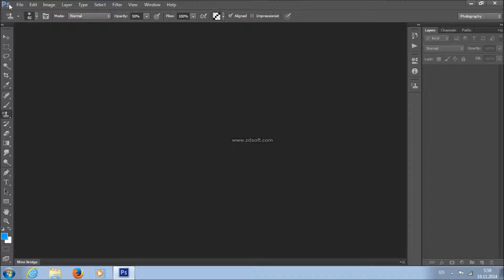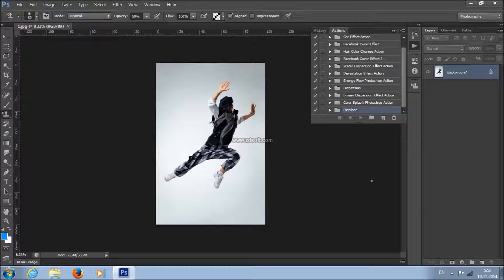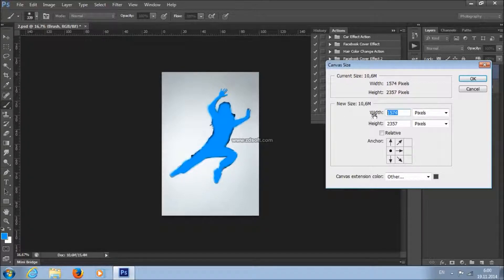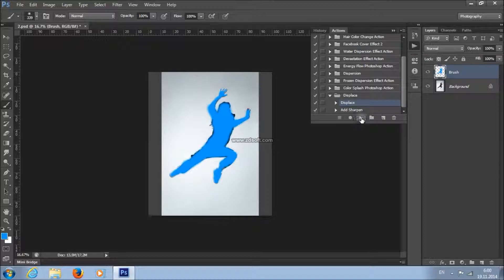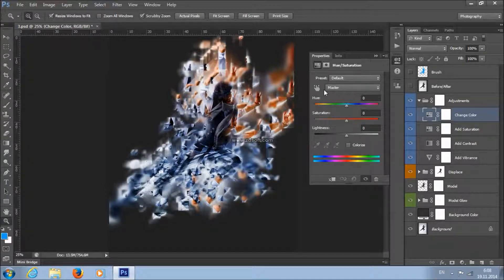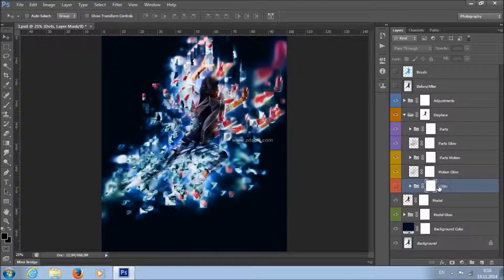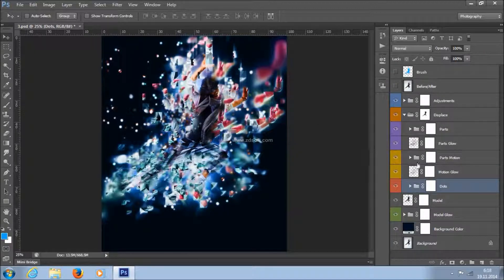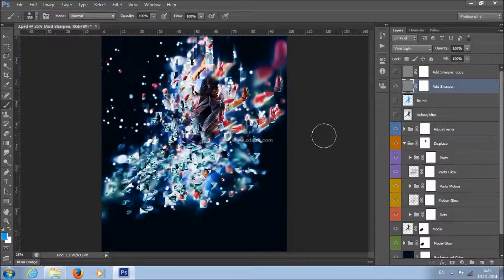Displace Photoshop Action